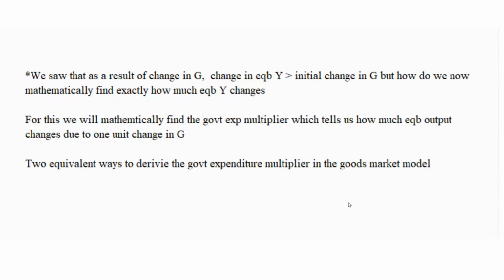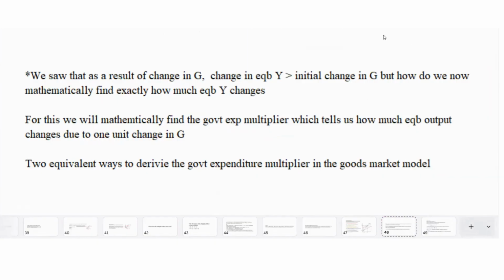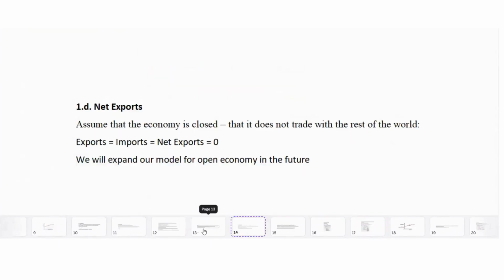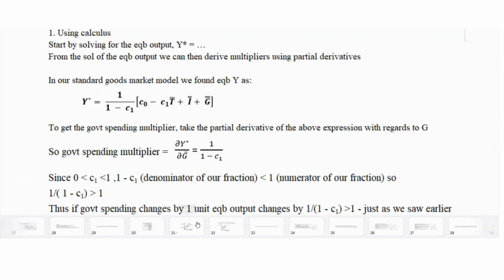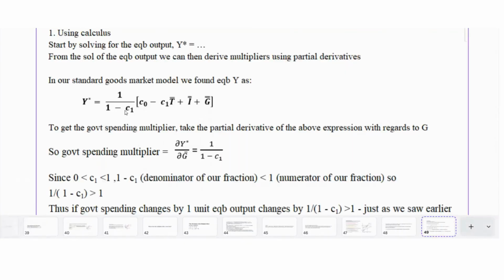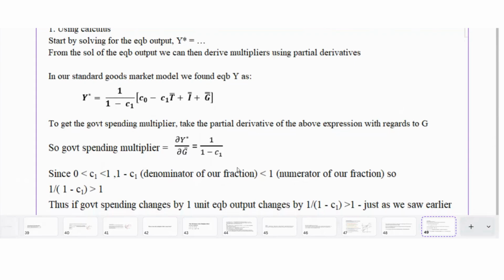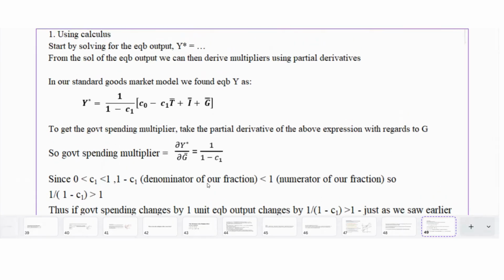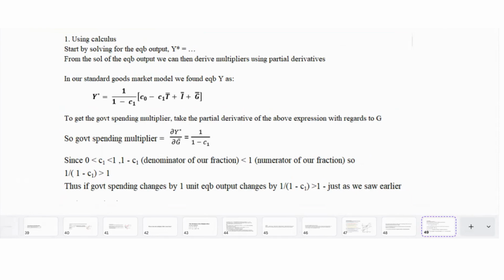Goods Market Model Part 11: Finding Multipliers using Calculus| Blanchard